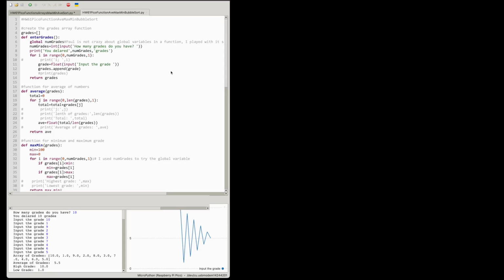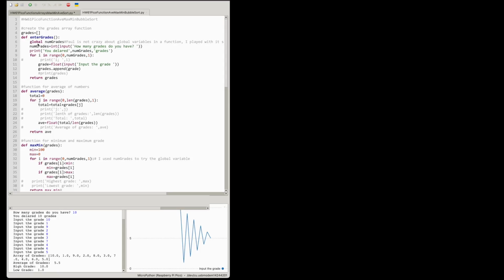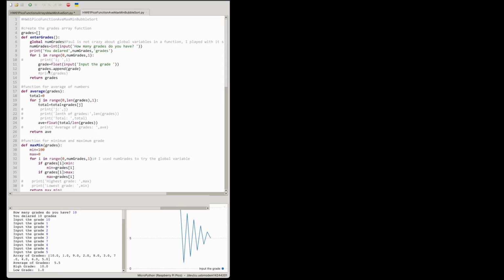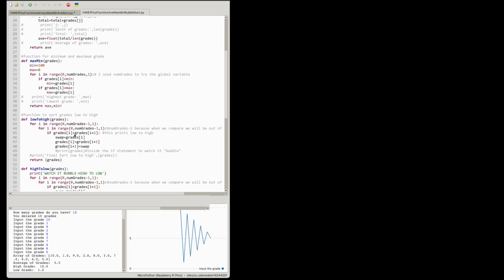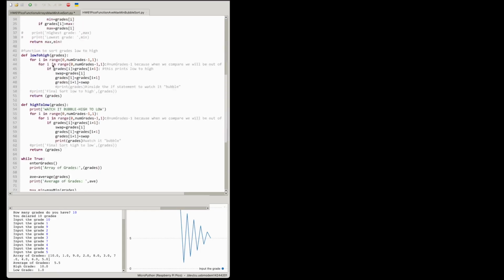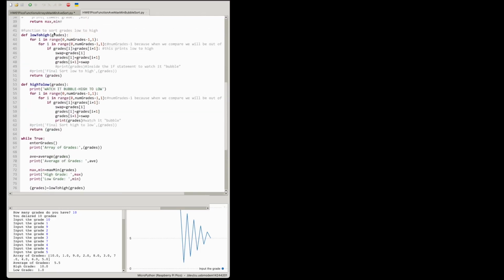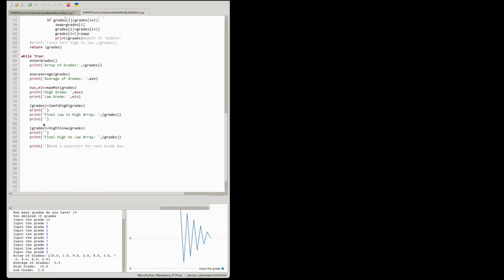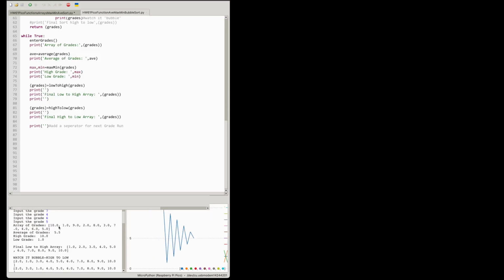PicoHW61FunctionsBubble, Arrays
My HW for Paul McWhorter's most excellent Pico W class lesson 61